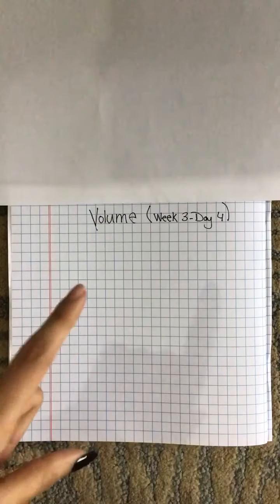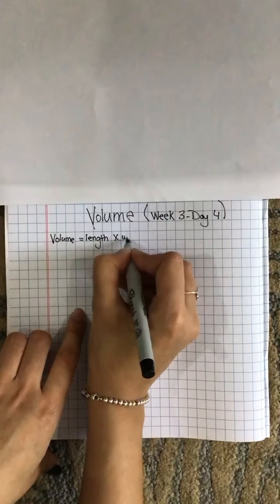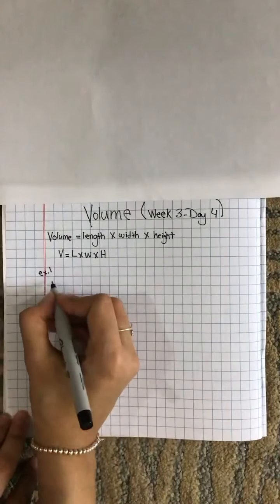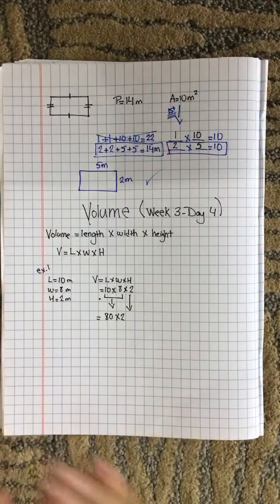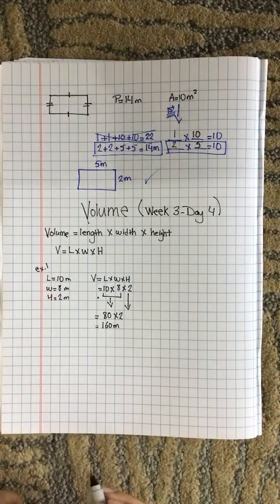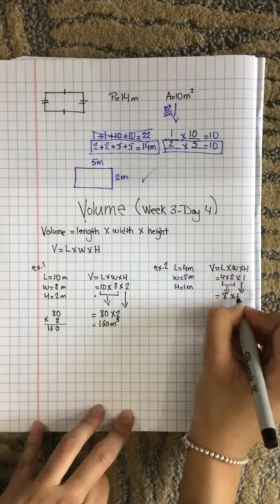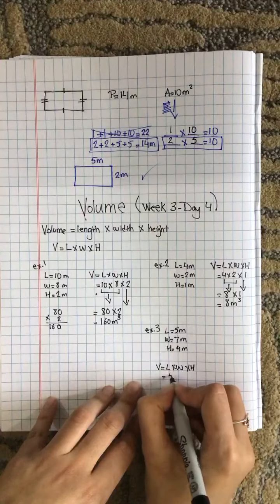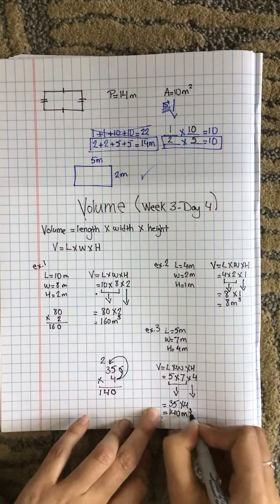Week 4 - Day 4 Math